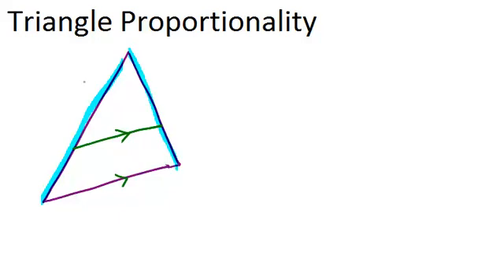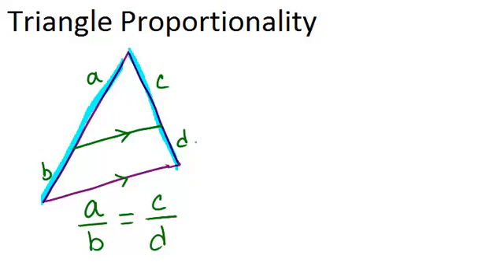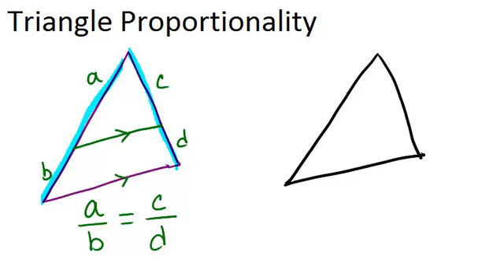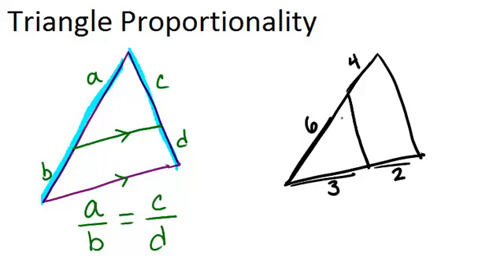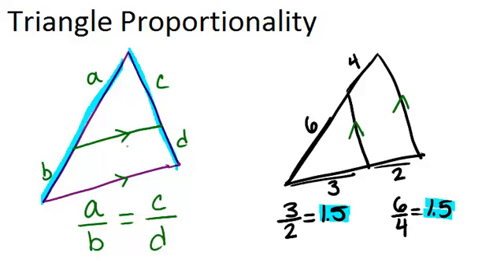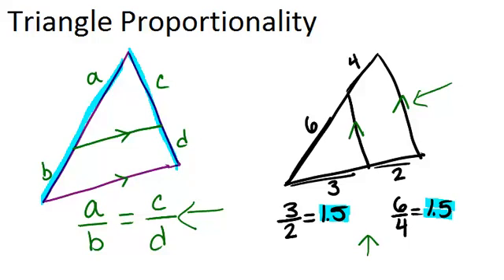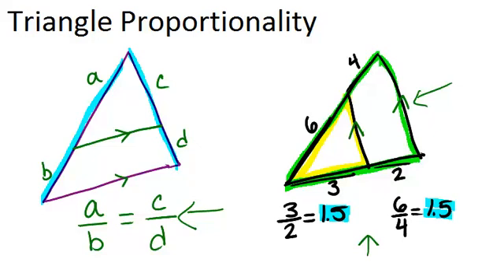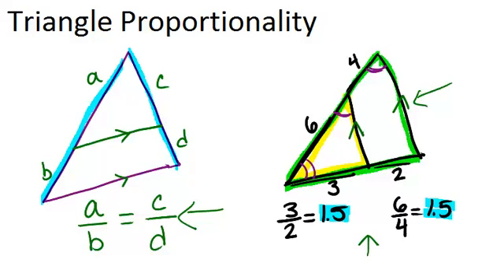Triangle Proportionality: Lesson (Geometry Concepts)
Here you'll learn how to apply both the Triangle Proportionality Theorem, which states that if a line that is parallel to one side of a triangle intersects the other two sides, then it divides those sides proportionally.

This video gives more detail about the mathematical principles presented in Triangle Proportionality.